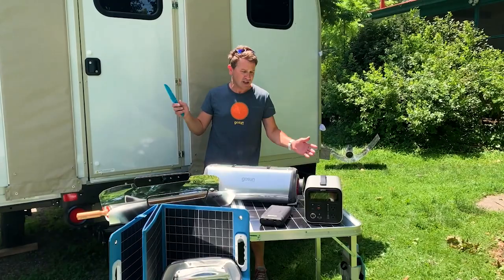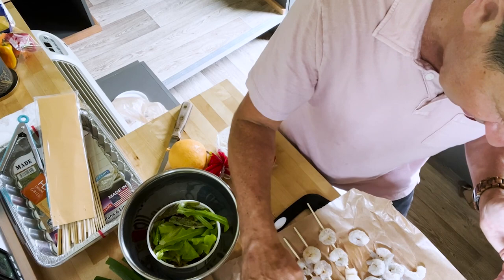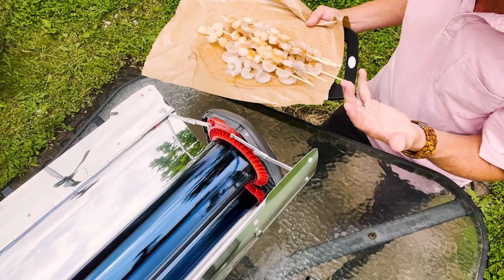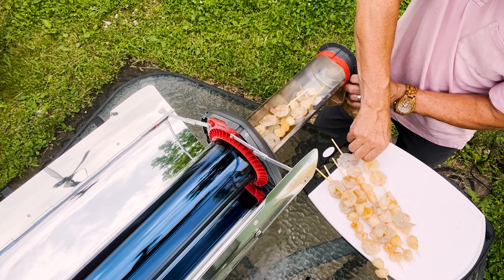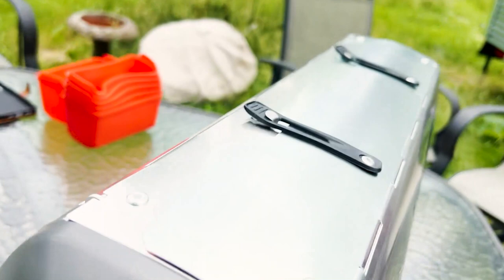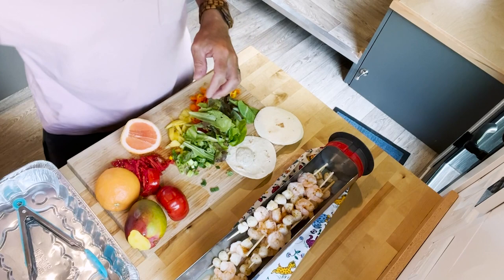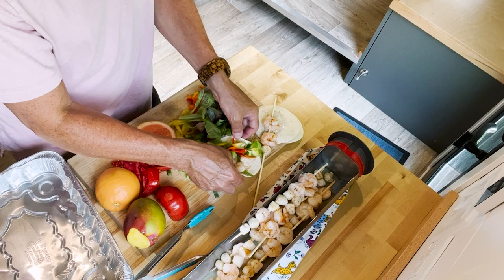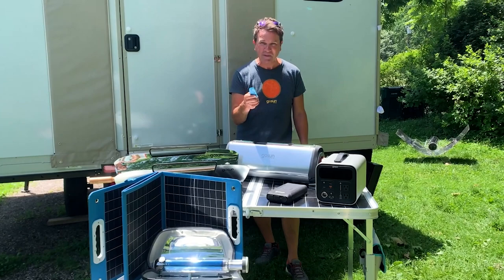Solar Cooked Fish Tacos | GoSun Fusion Hybrid Oven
🌟Taco Tuesday ? Solar Recipe - Make  Prawn and scallop tacos in the GoSun Fusion hybrid solar oven. Davey Jones is the  GoSun Solar Chef, and has plenty of recipes to share that can all be cooked with our wide range of solar powered products! And with the GoSun Fusion, even if it gets too cloudy, dark, or rainy outside for a full solar cooked meal, you have the option to plug in to a 12V or DC power source and keep on cooking. Feed a family of 5 while on a camping trip or wherever your adventures may take you!

Relatedsearches:
solar for cooking
gosun solar oven
what is a solar cooker
GoSun Fusion Hybrid Oven
solar cooking stove